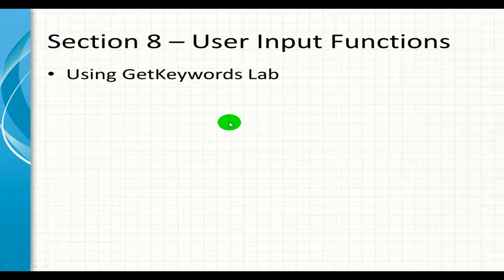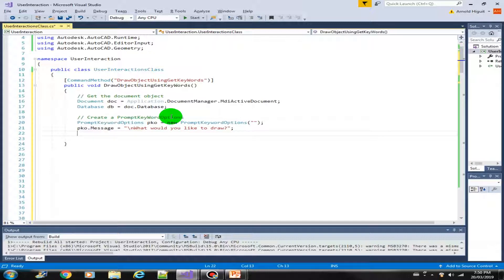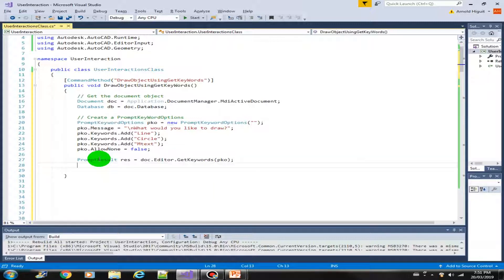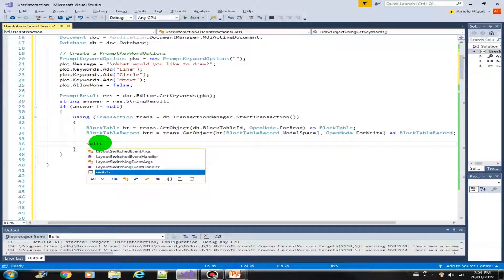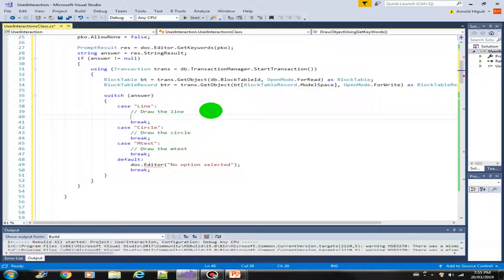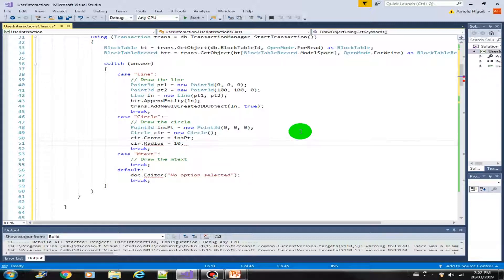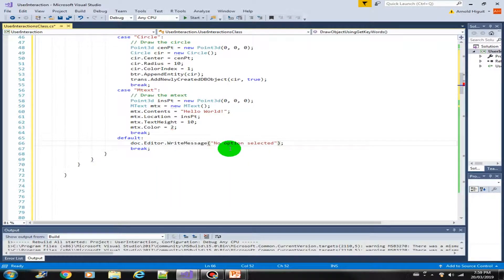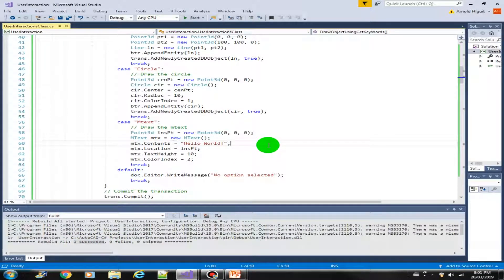User Input using GetKeyword Part1 (s8-6)